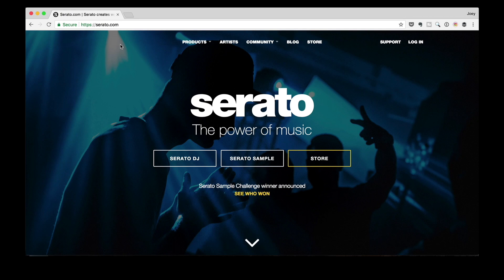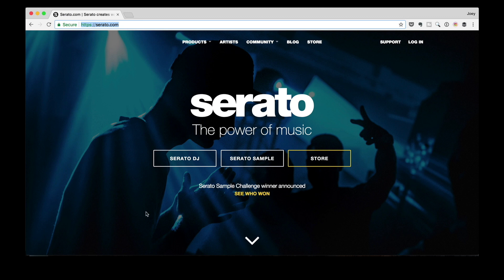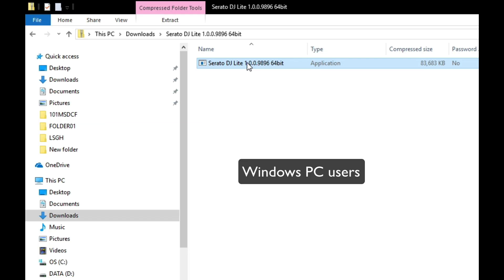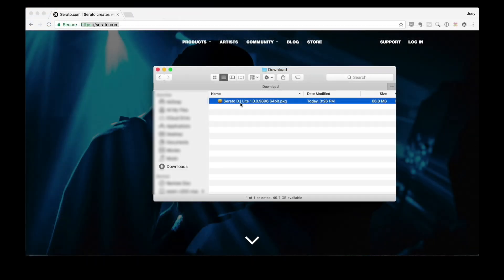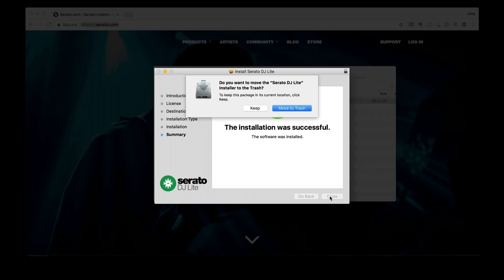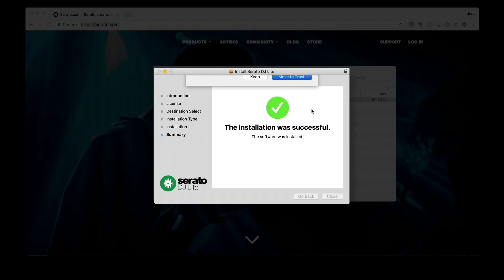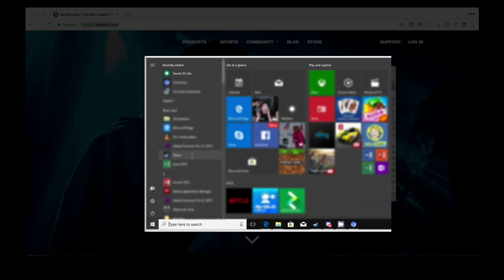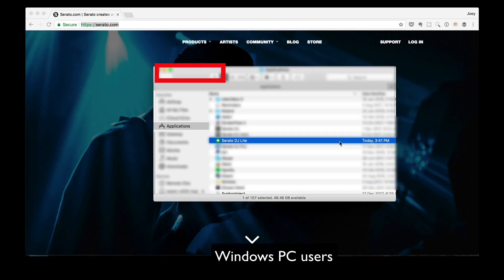Install Serato DJ Lite Software - How To DJ With Your Pioneer DDJ-SB2, 2 of 22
This is from our free Taster course "How To DJ With Your Pioneer DDJ-SB2" - check out the full playlist

Your Pioneer DDJ-SB2 needs software in order to work, and you'll need to head online to get it. In this lesson, we'll show you where to go, and how to get everything downloaded and installed correctly without a hitch.